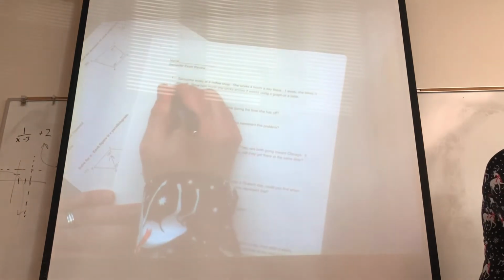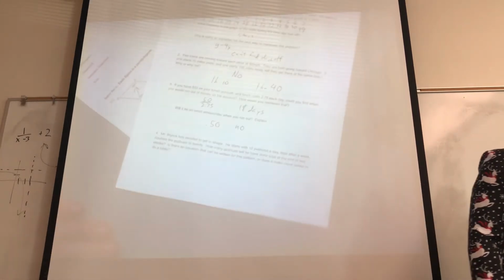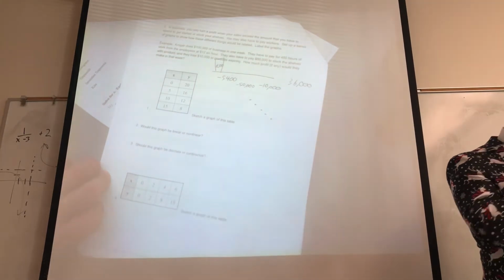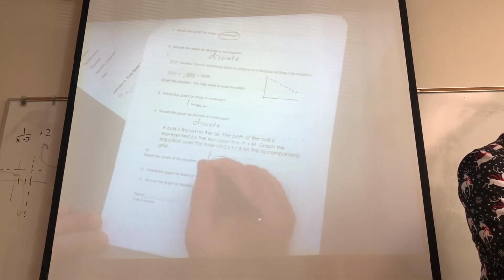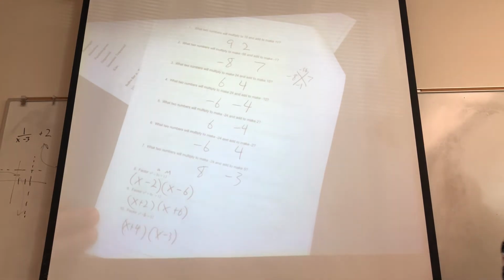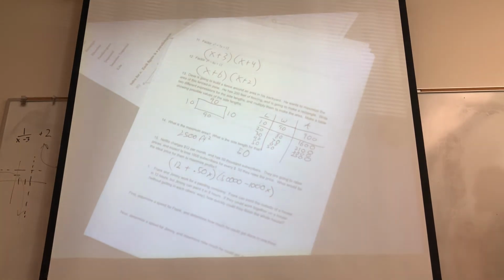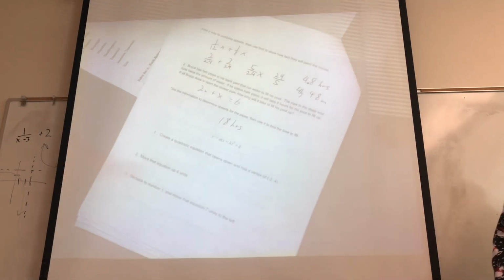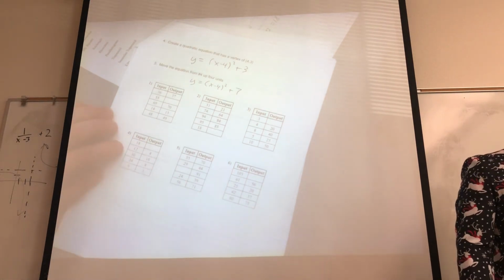Algebraic Reasoning semester exam review